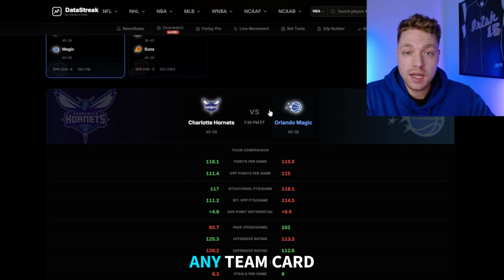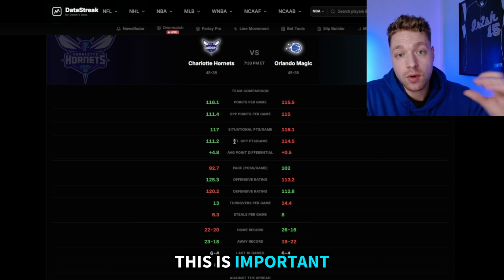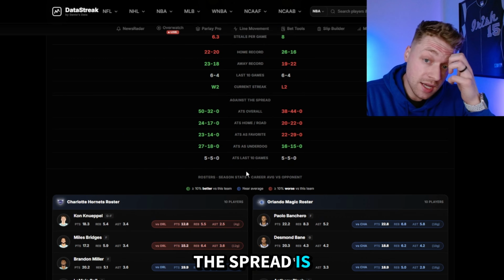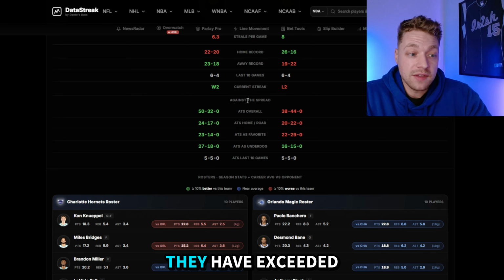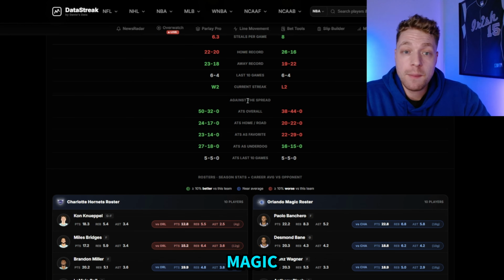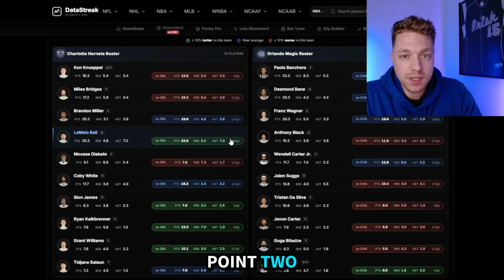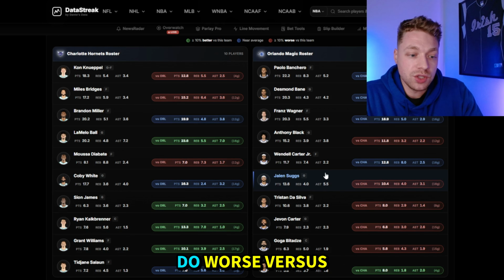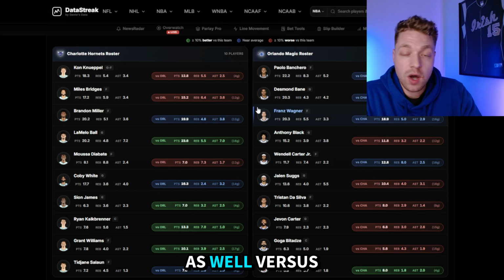Find NBA Prop Edges Faster With This Daily Game Dashboard | Data Streak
Game logs are slow, scattered, and give you raw numbers with no context. There is a better way to start your day.

In this video I walk you through the NBA Game Dashboard inside Data Streak. This is my daily starting point for every slate. Instead of jumping between tabs and pulling up team pages one by one, this dashboard puts every game, every matchup, every trend, and every edge in one place so I can move faster and smarter.

I show you exactly how to use it with the Hornets vs Magic as a live example, including how to read situational points per game, pace, offensive and defensive ratings, ATS records at home and on the road, and the color coded player matchup system that shows you instantly whether a player like LaMelo Ball historically elevates or fades against a specific opponent.

I also walk through the built in game analysis write up, recent spread trends, and the bet slip with odds shopping so you can go from research to placed bet without leaving the page.

What You'll Learn:
✅ How to use the Game Dashboard as your daily betting starting point
✅ How to read ATS records, pace, and situational splits at a glance
✅ How to use the color coded matchup system to find player prop edges
✅ How to read recent spread trends for the last five games
✅ How to go from research to bet placement in one tool